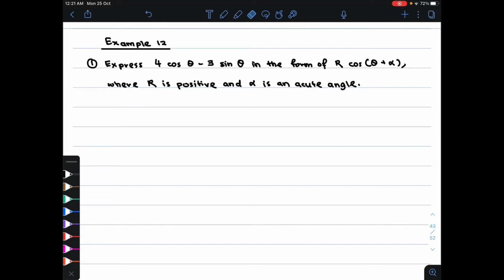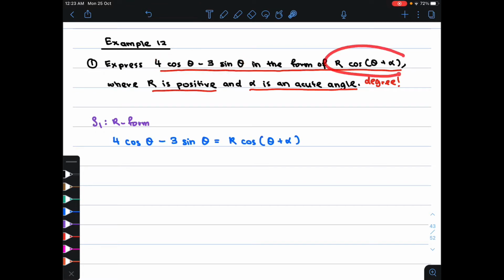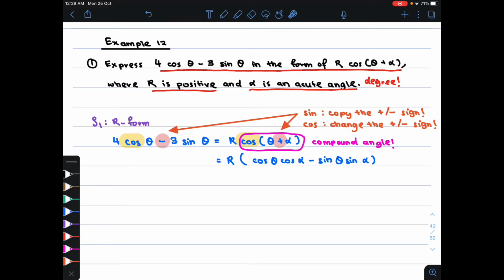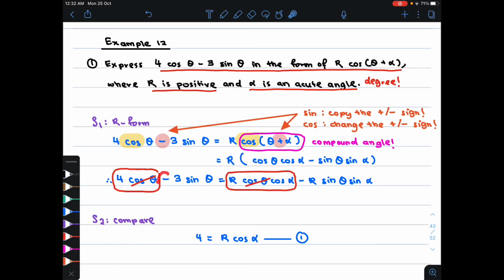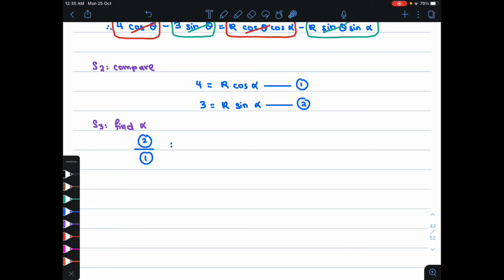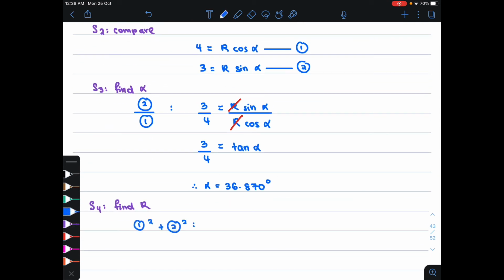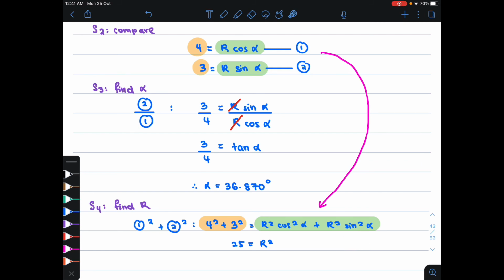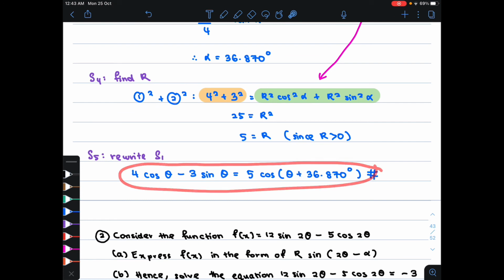7.3 Solutions of Trigonometric Functions | R-form (2)